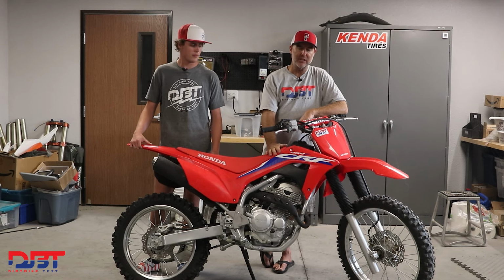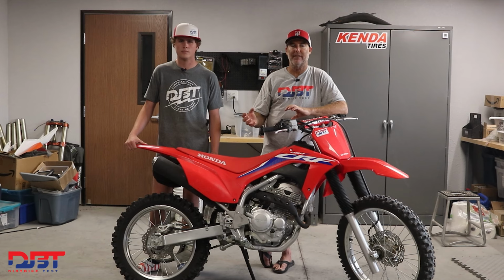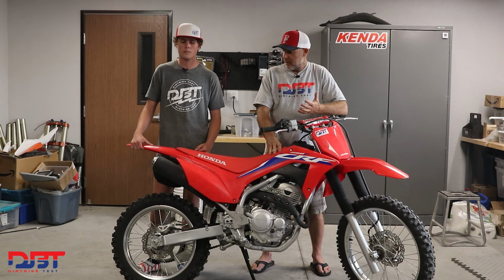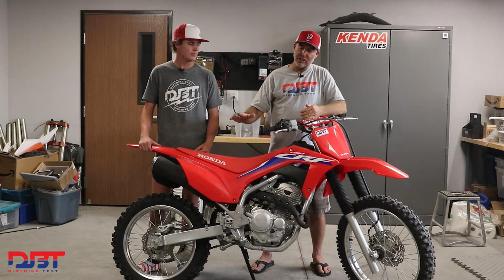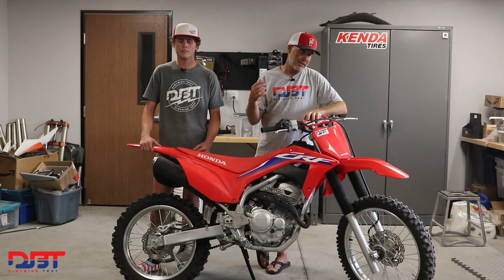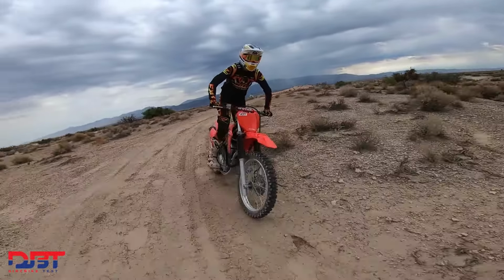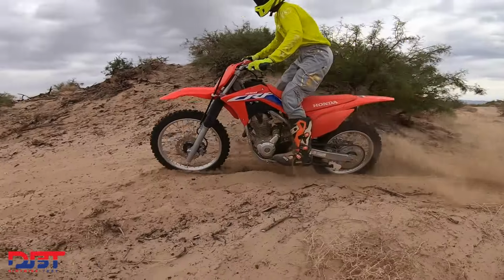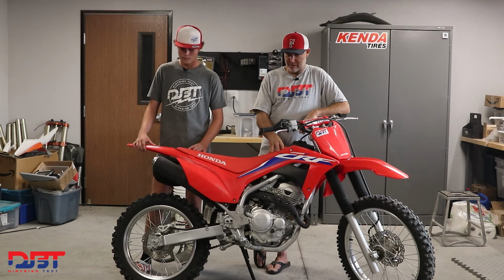2022 Honda CRF250F First Impression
Jimmy Lewis and Cooper Luke give you their first impression for the 2022 Honda CRF250F. They'll run you through their thoughts on the power, suspension, handling, and the ergonomics of Honda's biggest play bike.

Follow us for more bike bike and motorcycle related product testing!